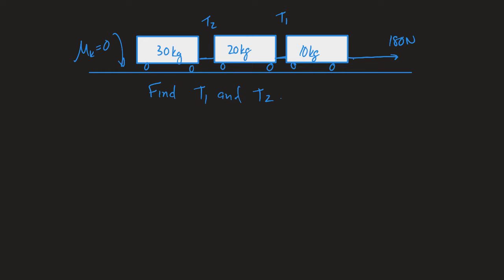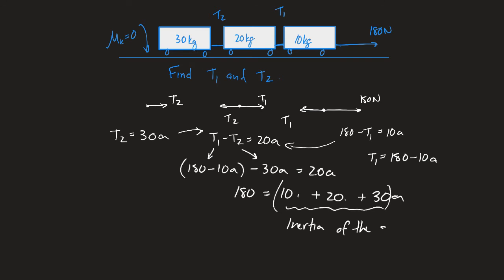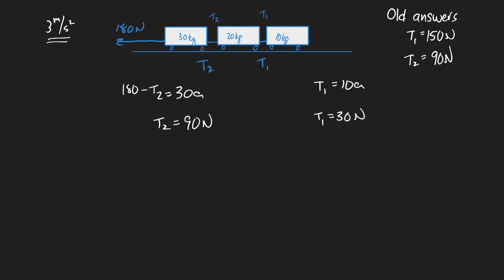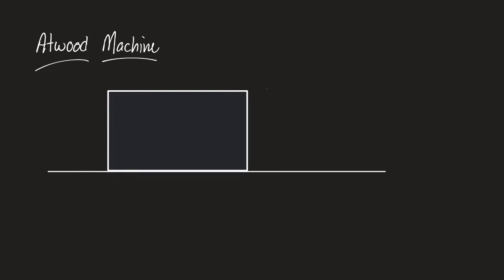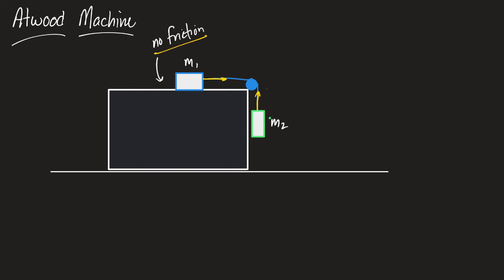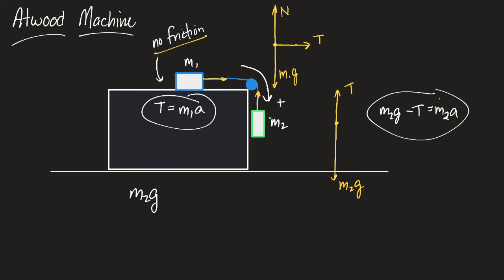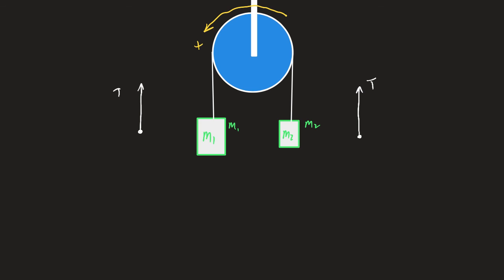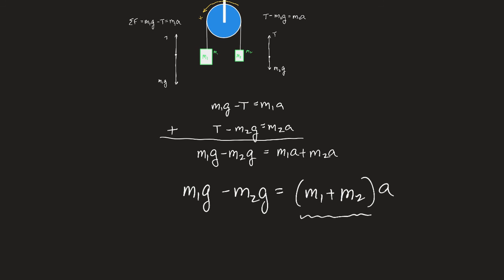Train Problems and Atwood Machine 2nd